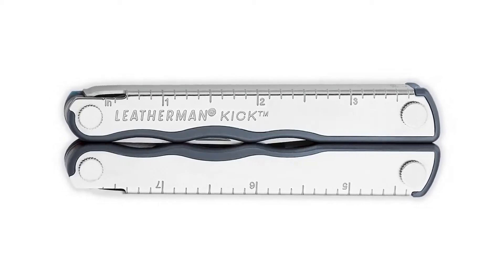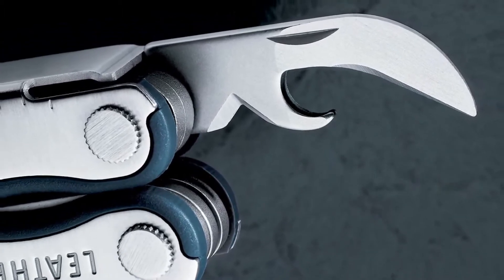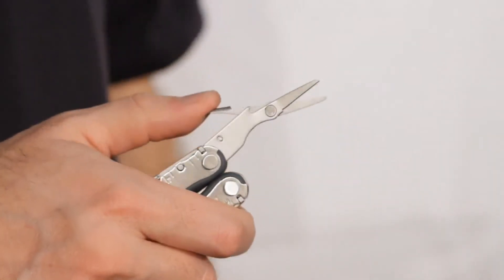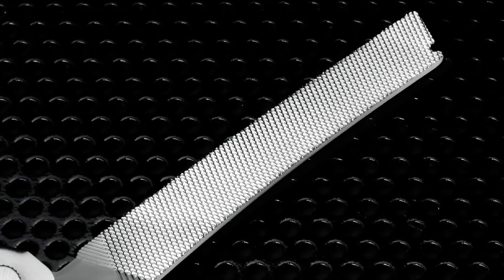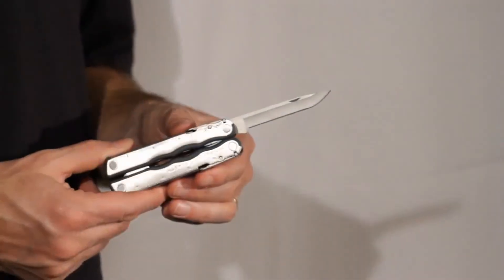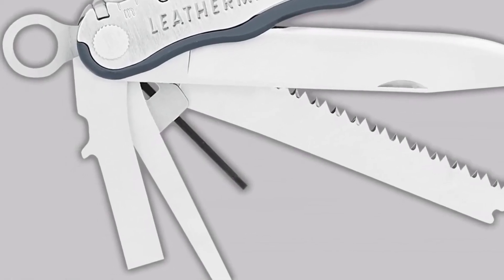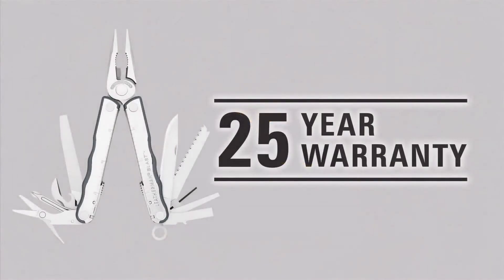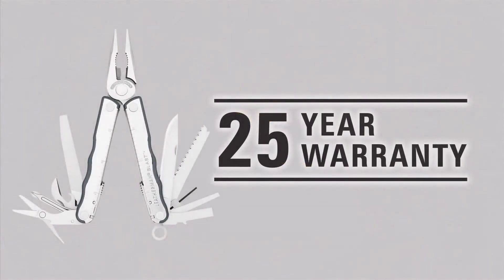Leatherman Blast, Fuse and Kick overview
Available at: h